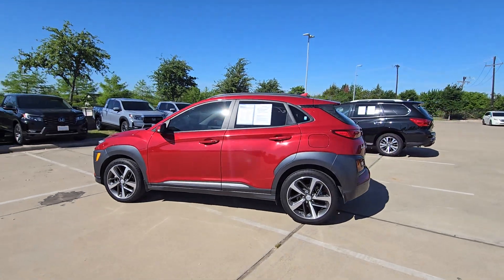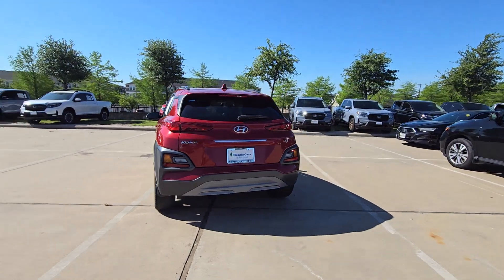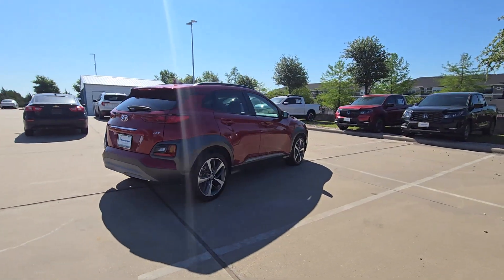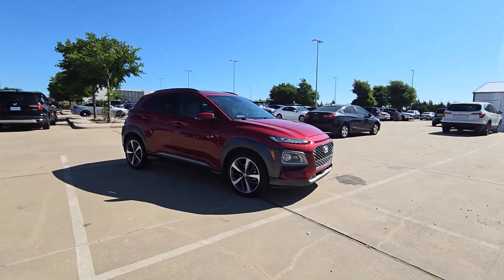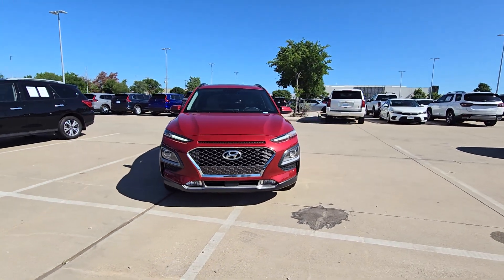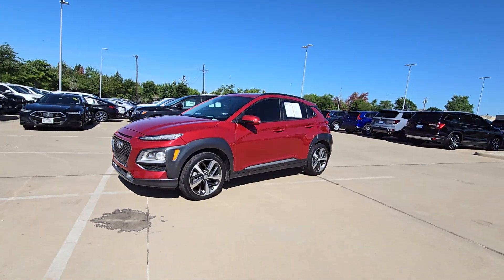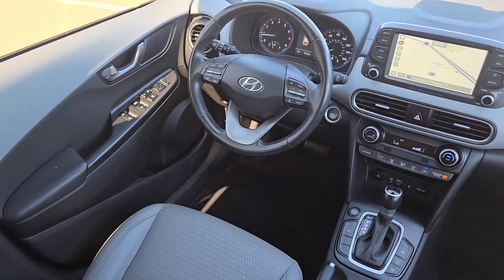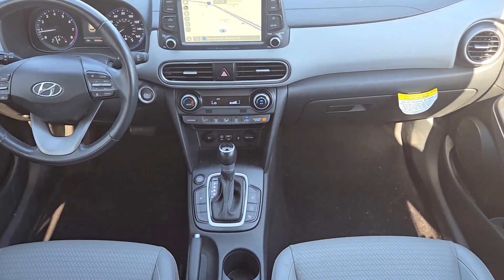2021 Hyundai Kona Ultimate TX Rockwall, Plano, Garland, Mesquite, Greenville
Pre-Owned 2021 Hyundai Kona Ultimate available at Honda Cars of Rockwall located in 1550 I-30 Frontage Road, Rockwall, TX, 75087. Servicing the Rockwall, Plano, Garland, Mesquite, Greenville area.
Please mention the stock MU657124P when you contact the dealership for this vehicle.